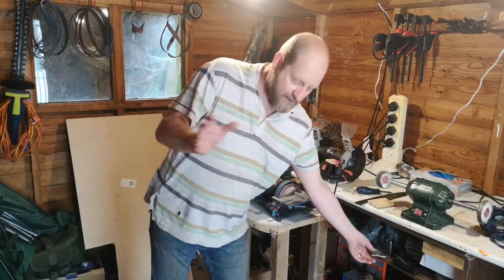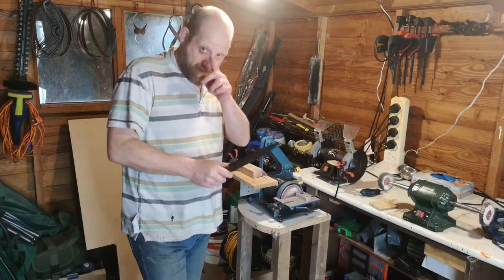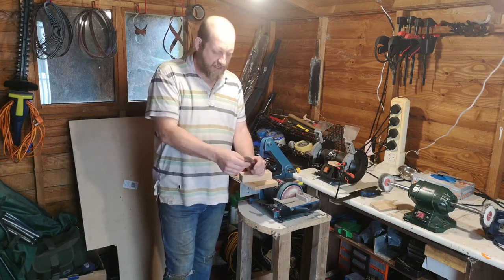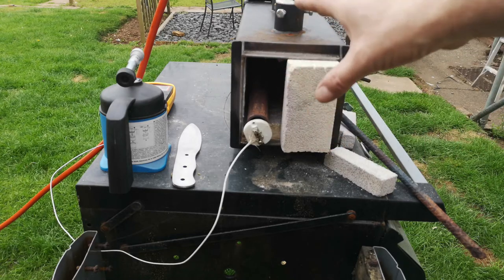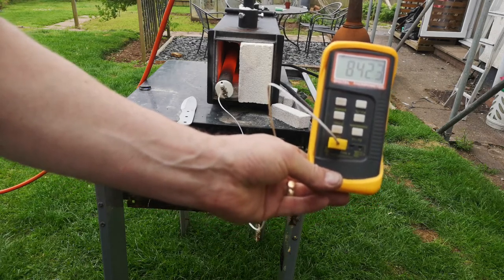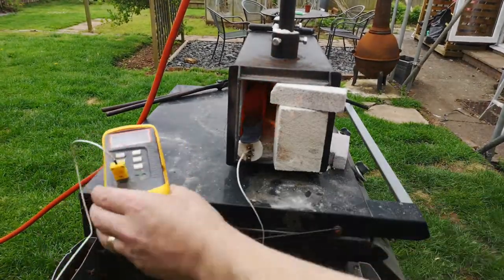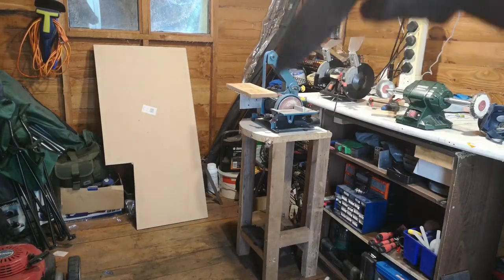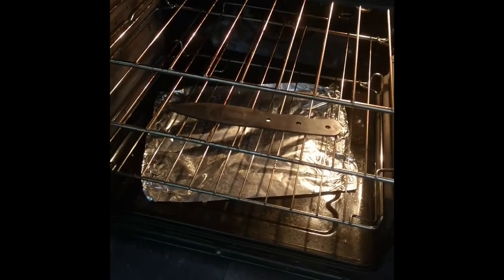Knife Build Part Two..Heat Treat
Part two of the knife build, heat treating, tempering etc